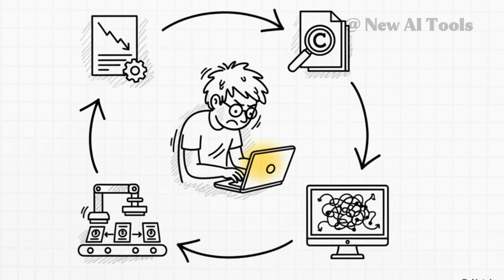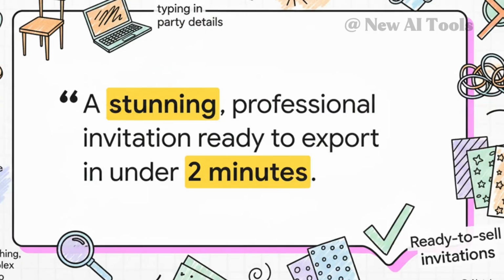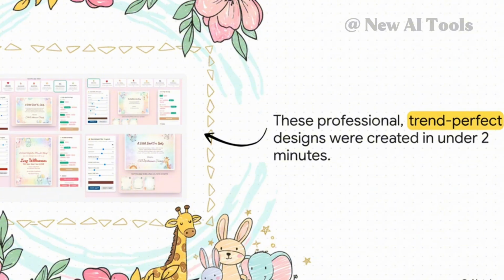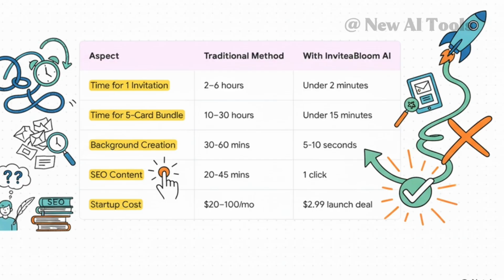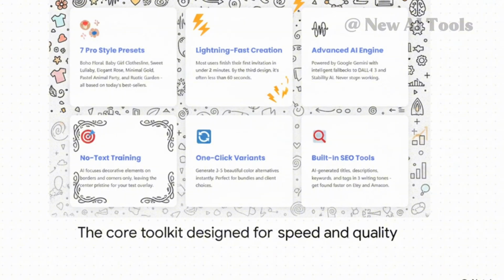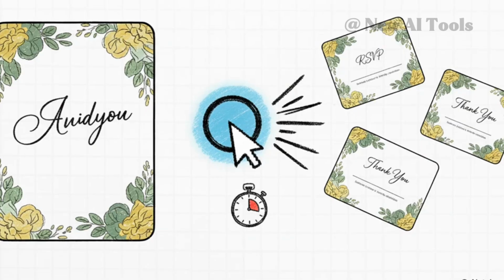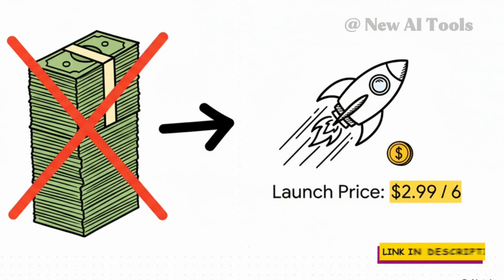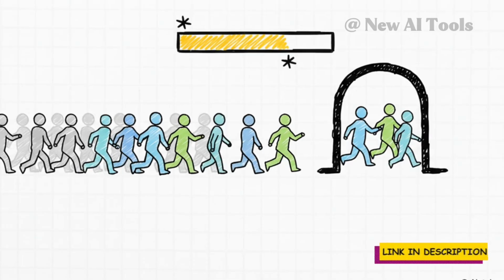InviteaBloom AI Review 2026 – Create & Sell Etsy/KDP Invitations with AI ($2.99 Deal!)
🤖 Create & sell AI-made invitations for Etsy & Amazon KDP (no design skills!)

InviteaBloom AI is a brand-new AI-powered tool that helps you create stunning, print-ready invitation designs in minutes — perfect for Etsy and Amazon KDP sellers.

In this InviteaBloom AI review, I’ll show you:
✔ How this AI creates sellable invitation designs
✔ How beginners can use it without design skills
✔ Real demo + features walkthrough
✔ Pros, cons & who this tool is best for
✔ Whether InviteaBloom AI is worth buying in 2026

🔥 SPECIAL LAUNCH DEAL (LIMITED TIME)

🎯 Who is InviteaBloom AI for?
• Etsy invitation sellers
• Amazon KDP creators
• Print-on-demand sellers
• Beginners with no design experience
• Anyone looking to sell digital invitations online

🚀 What InviteaBloom AI Can Do:
• AI-generated invitation backgrounds
• Print-ready PNG & PDF exports
• Center-safe designs for text
• Built-in SEO titles & tags for listings
• Fast creation (under 60 seconds)
• Commercial-use ready designs

⚠️ Note:
This is NOT a get-rich-quick system. Results depend on your effort, listings, and marketing strategy.

💬 Comment if you want a full Etsy/KDP selling tutorial

InviteaBloom AI review
InviteaBloom AI demo
InviteaBloom AI tutorial
InviteaBloom AI honest review
InviteaBloom AI WarriorPlus
InviteaBloom AI bonus
AI invitation maker
AI tool for Etsy sellers
Etsy invitation AI
Amazon KDP invitation tool
AI printable invitations
Best AI tool for Etsy 2026
New AI software 2026
AI design tool for beginners
make money selling invitations